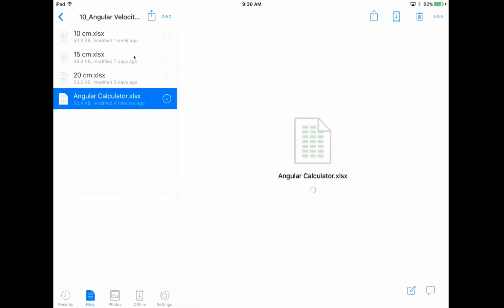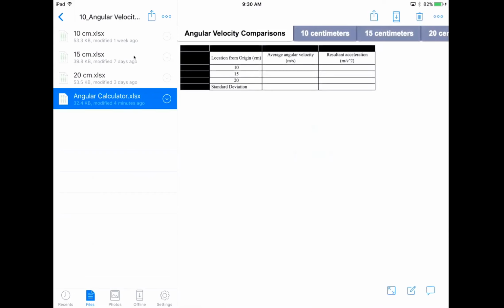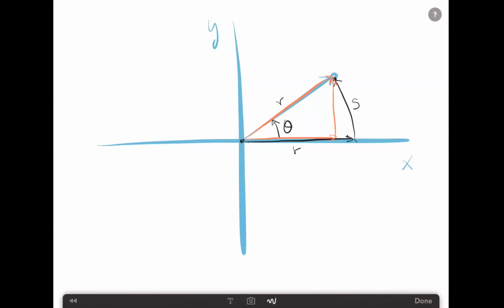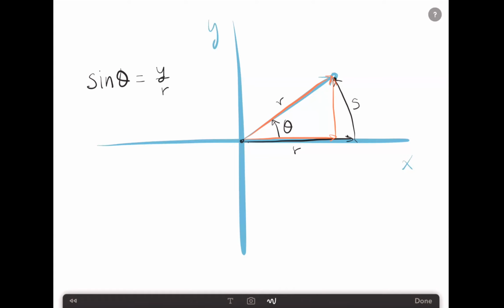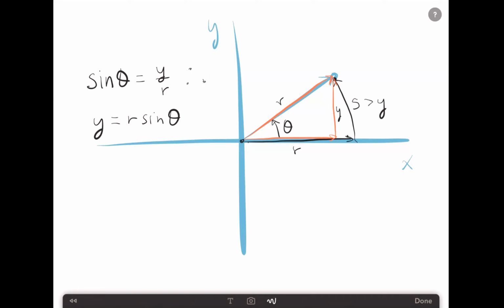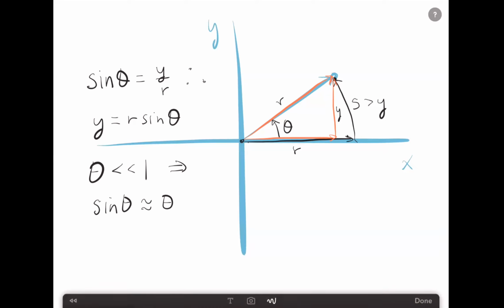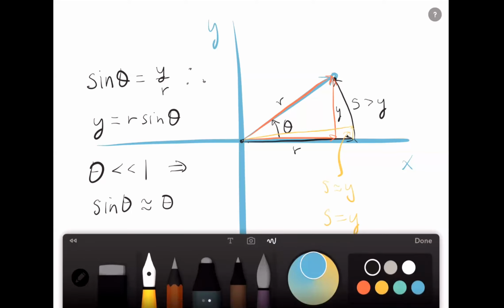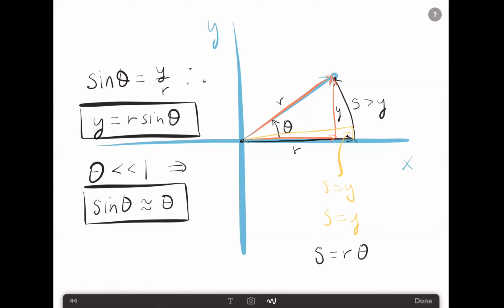10 Rotation Part 2